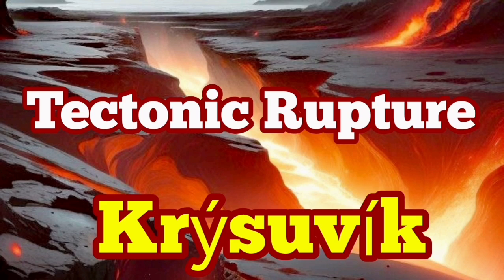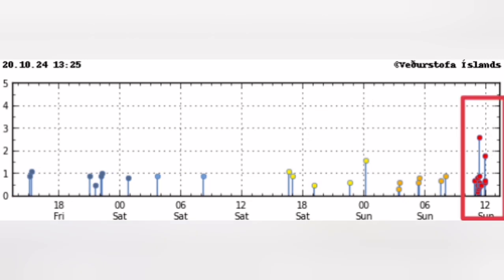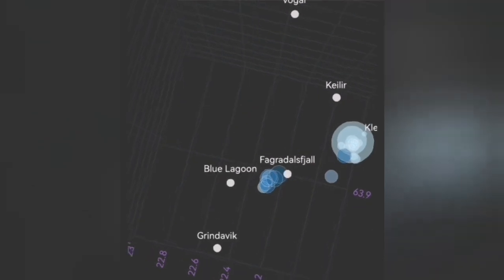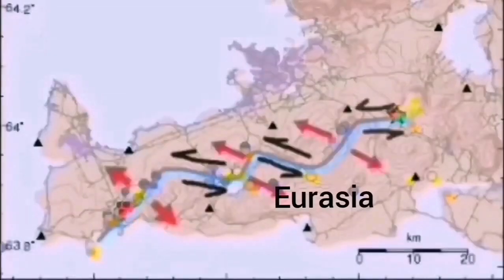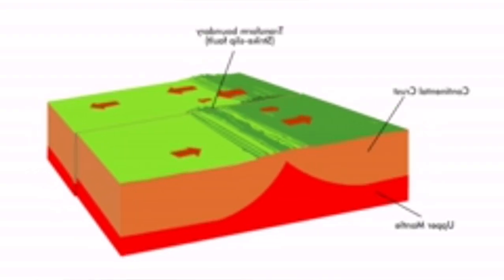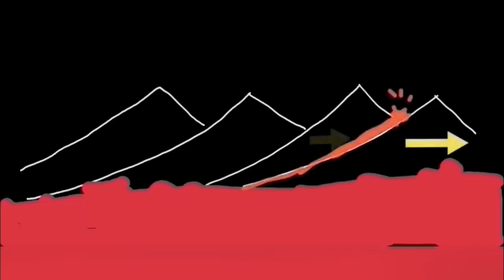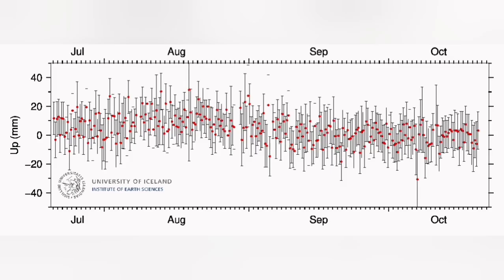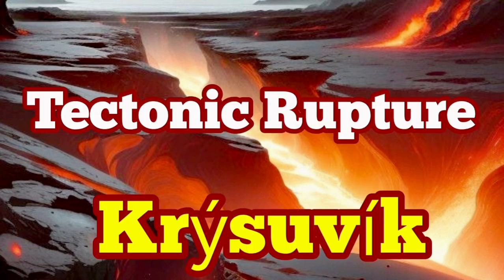Iceland Tectonic Rupture 20/10/2024: Cluster Of Earthquakes In Krýsuvík Volcanic System